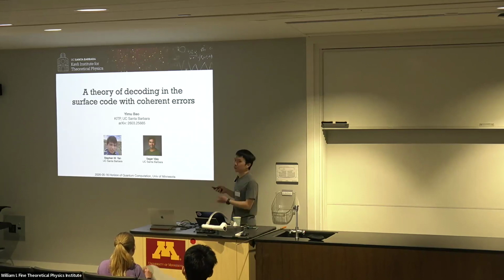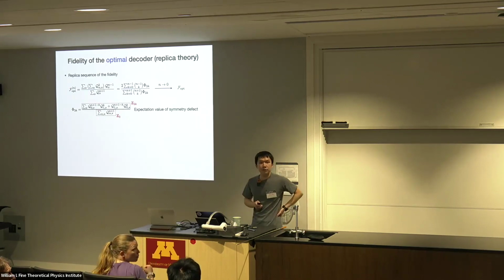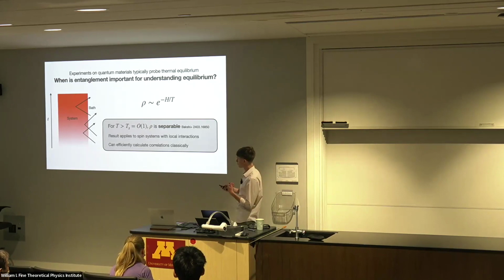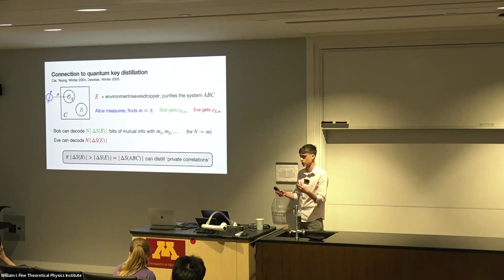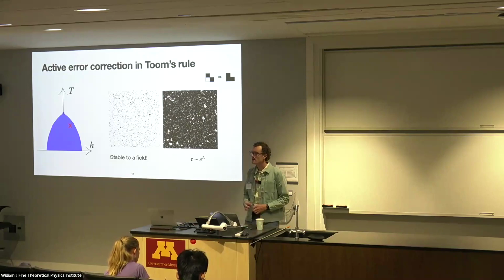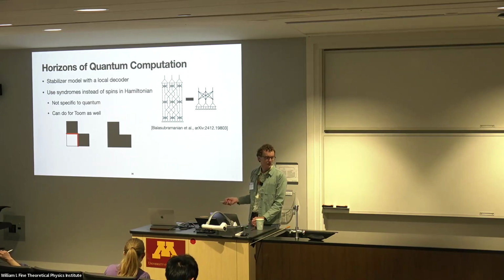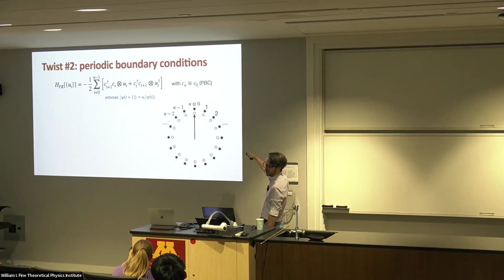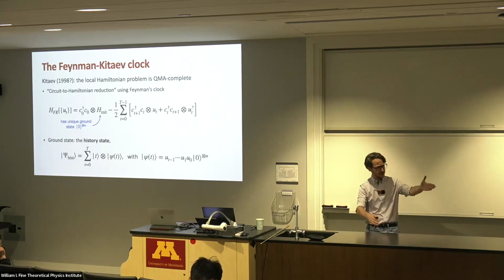Horizons of Quantum Computation - May 16 - Morning Session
00:00 Yimu Bao, "Non-linear Sigma Model for the Surface Code with Coherent Errors"
37:11 Samuel Garratt, “Finite-temperature Quantum-state Complexity from Private Correlations ”
1:12:33 Charles Stahl, “Many-body Brownian Ratchets for Active Dynamics”
1:46:05 Matteo Ippoliti, “Winding the Clock: Extremely Entangled Ground States from Quantum Circuits”